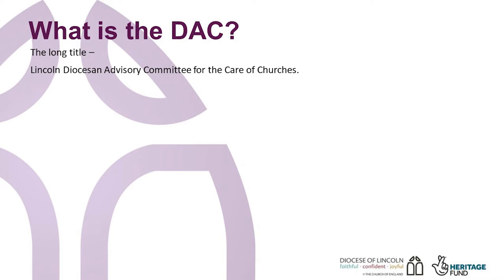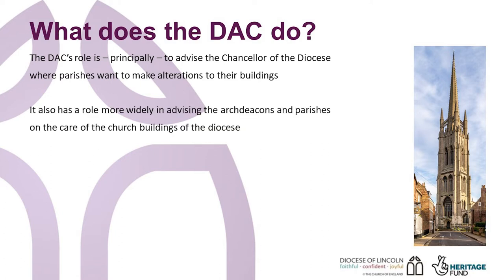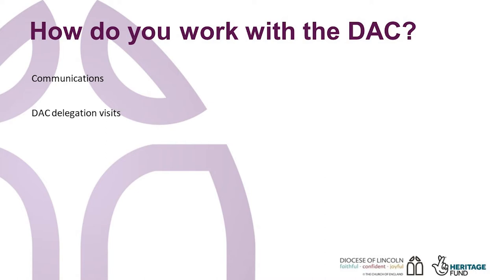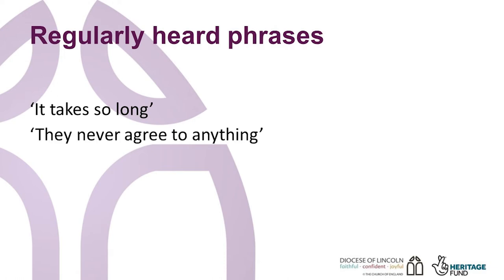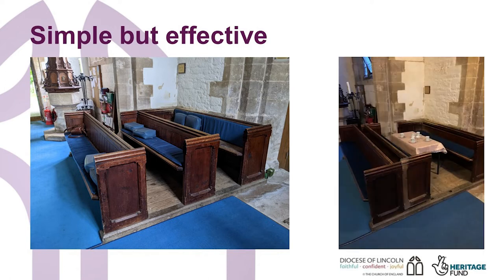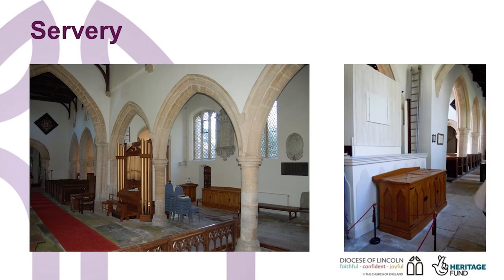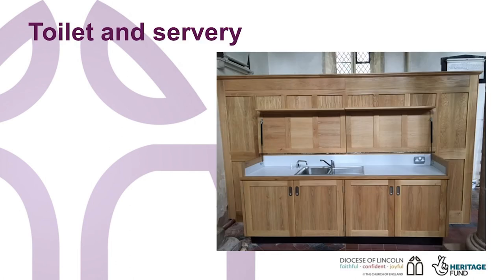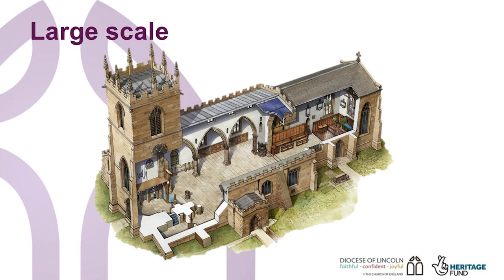Church Buildings | Working with the Diocesan Advisory Committee | DAC | Diocese of Lincoln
Working with the Diocesan Advisory Committee – using the skills and knowledge of the DAC to help with your project, when to contact them and how they can help.

This training film has been created as part of a wider project being delivered by the Diocese of Lincoln, funded by the National Lottery Heritage Fund.

One of seven videos in the Volunteers’ Project and Resources Toolkit (created by the Diocese of Lincoln) that cover a range of topics that aim to support and help you with many aspects of historic church buildings.

These videos will be added to over the coming months to include further subjects that we hope will be of use.

A few words from Bishop Stephen Conway, Acting Bishop Of Lincoln, about the toolkit:

“I am pleased to commend this new Volunteer’s Project and Resources Toolkit. It offers valuable information for those who want to embark upon a church building project, whether the mundane but very necessary roof repairs or more extensive reordering projects to enable wider community use. In an easy and accessible series of videos and webinar recordings, there is much here that will be of use to churchwardens and projects leads. However, I hope that it will also be a valuable training tool for those from outside our worshipping communities who are interested in church buildings for what they represent as a part of our collective history, part of the very fabric of our towns and villages and an integral part of the wide skies of Greater Lincolnshire. I am particularly grateful for the support of the National Lottery Heritage Fund through their Inspired Ideas funding stream.”